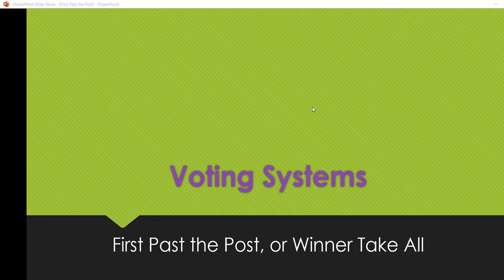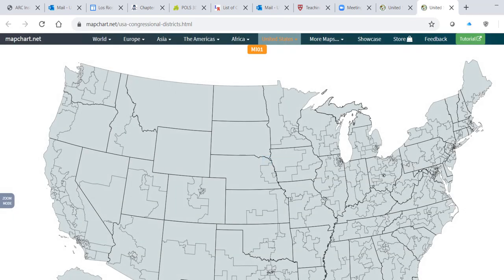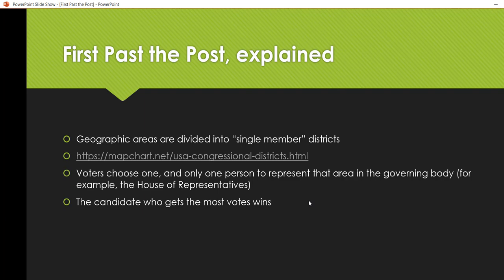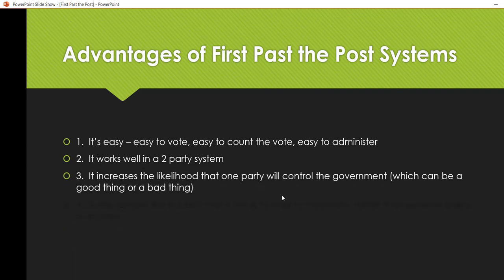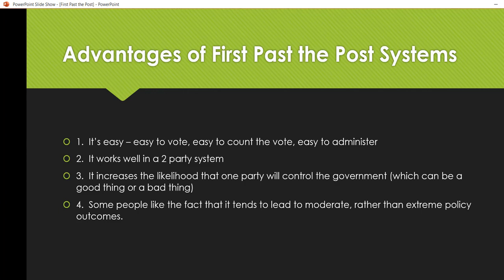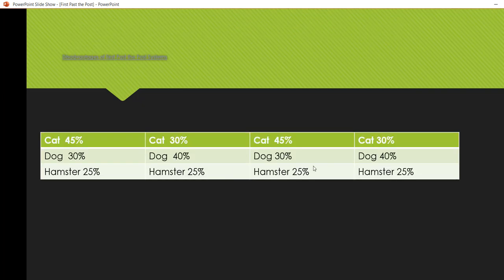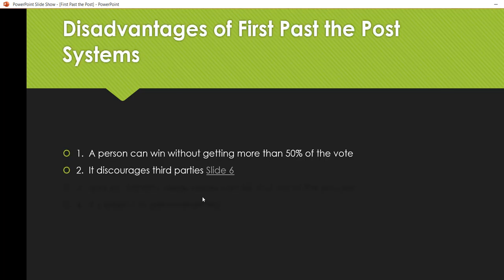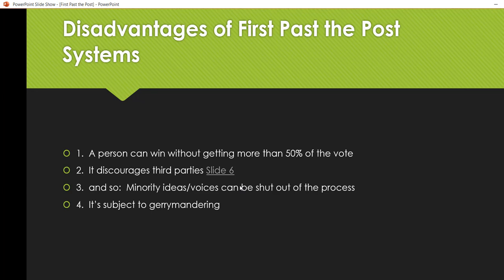first past the post take 2